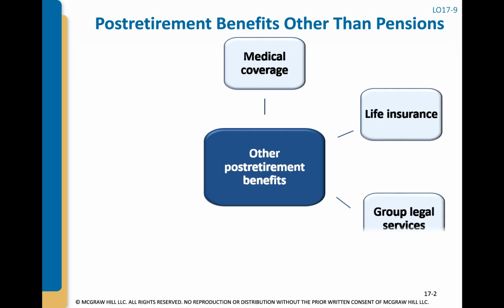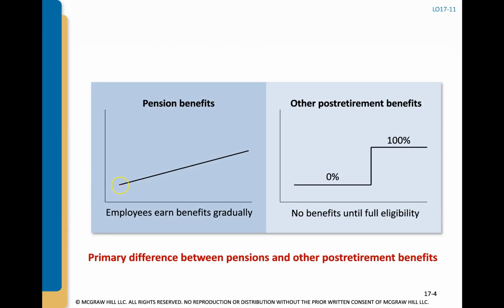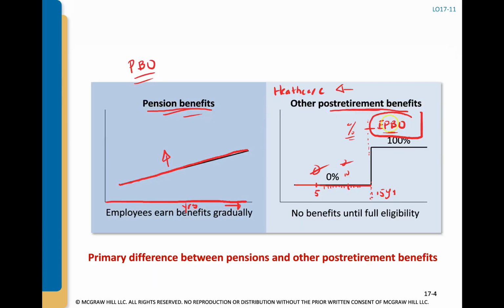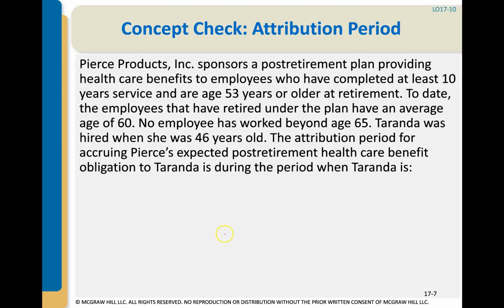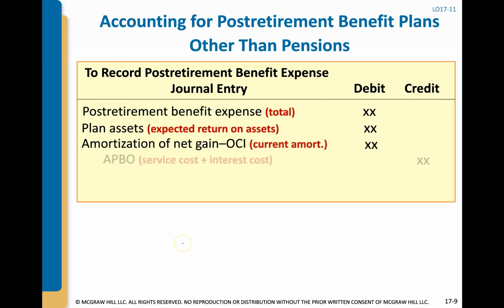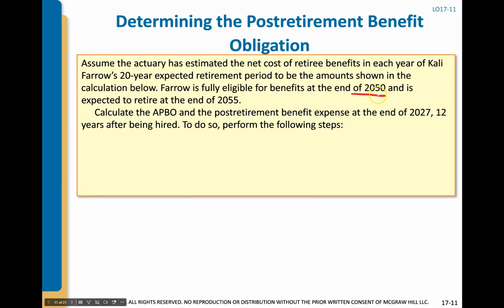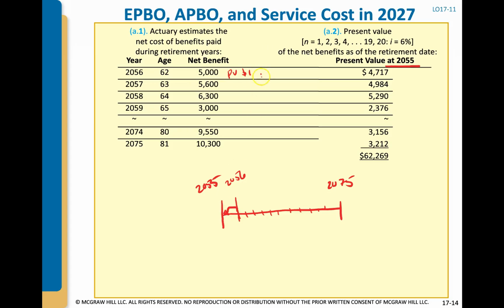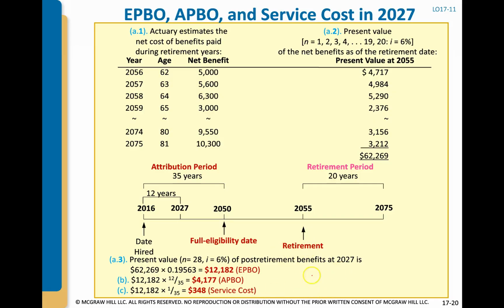Chapter 17 - Attribution and Postretirement Obligations